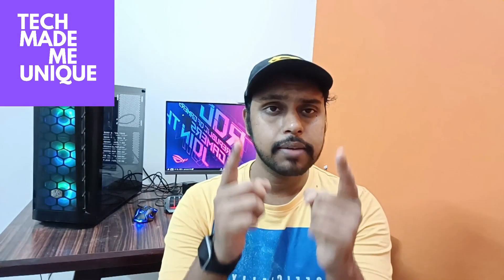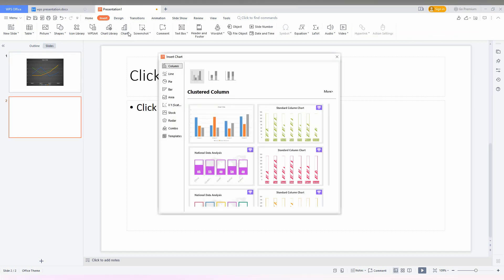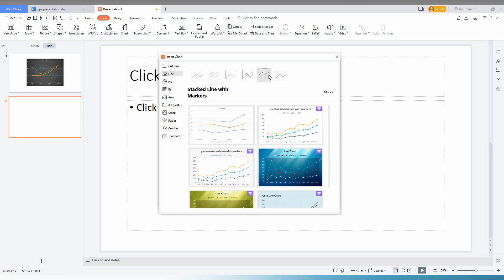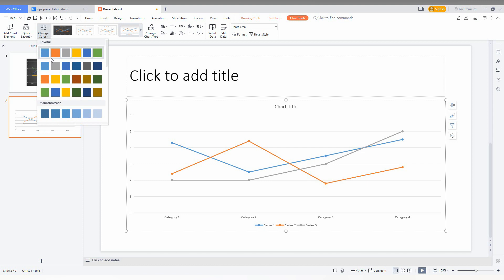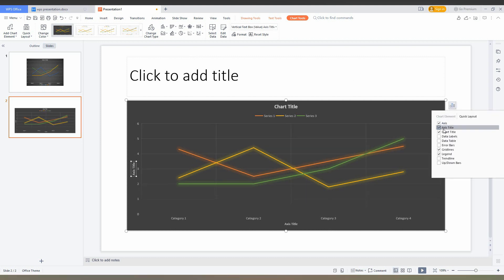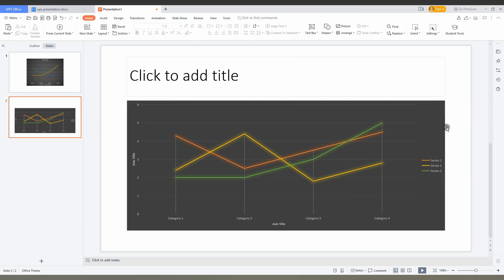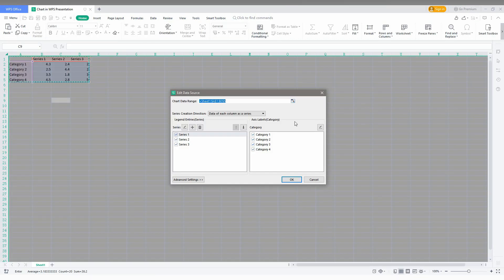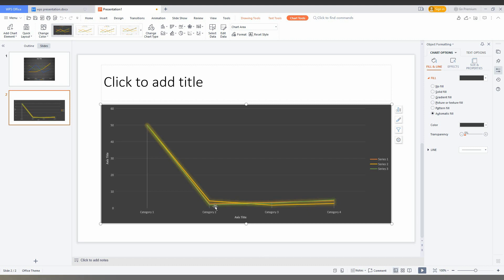How to insert line chart in wps presentation